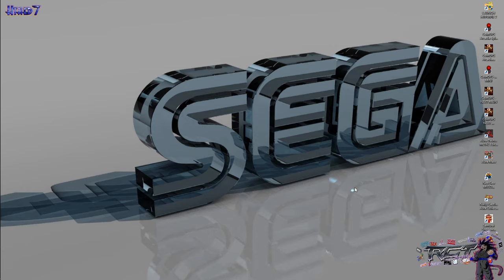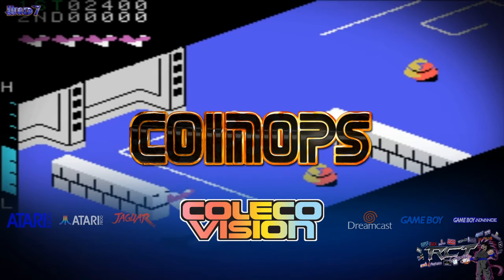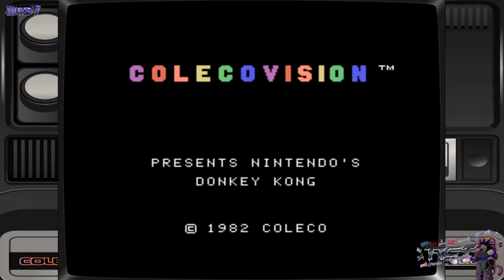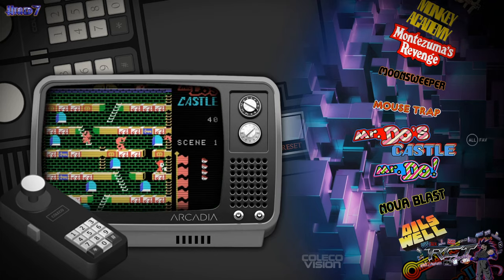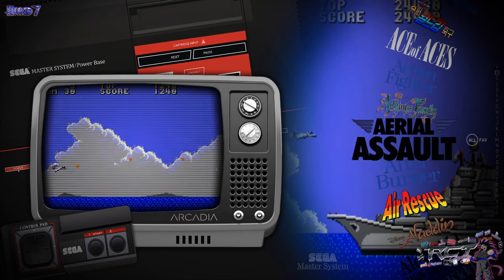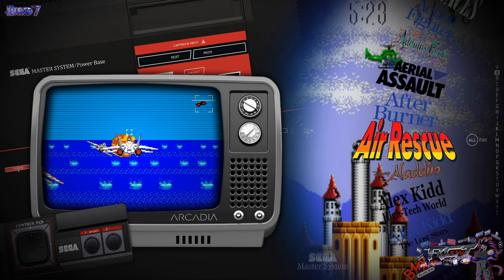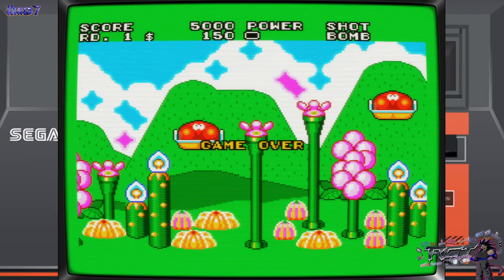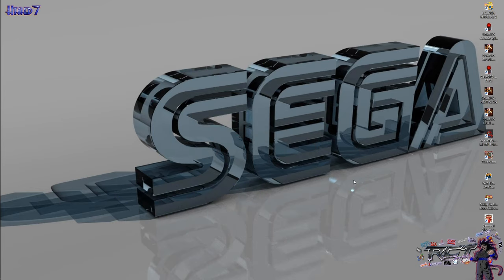Colecovision\Master system for NEXT (By: Xboxiso and Hauntfreaks) RCT Gaming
What's up gang?
Back for another round of CoinOPS goodness, this time leading the way are Xboxiso and Hauntfreaks, 2 cool dudes for the CoinOPS stable, making for us 2 packs for CoinOPS NEXT:
Coleco Vision and Sega Master system.

The "Hauntfreaks" made, Sega one is "technically" unofficial, but don't let that dissuade you into thinking it's not good, on the contrary. It works as expected and will provide hours of fun by our Master system classics.

The same can be said by the Colecovision one, (courtesy of "Xboxiso") with a ton of games, nice art and all the sights and sounds you expect to hear when reminiscing about Colecovision.

Sounds good? then go ahead and try them out for yourself by heading over to their Discord and grabbing yourselfs a few and maybe thanking the guys that are almost non stop, putting together these packs for everyone. :)

**Other cool classic system showcases:**

My setup:
Motherboard-Z87-G45 GAMING
Intel -I5 3570k CPU
G-skill 4x 4gig DDR3 2666 ram modules
Corsair HX 750 (80plus Plat.) Power supply
Cooler Master TPC 812 - High Performance CPU Cooler
and of course... Asus Arez Strix RX Vega 56 8GB vram GPU

RCT Gaming intros:
intro 1:Whole Again
intro 2:Devil inside
intro 3:Opposing force part 2
(Sometimes for background tunes: Forgotten, Molecular level)

THANKS!!